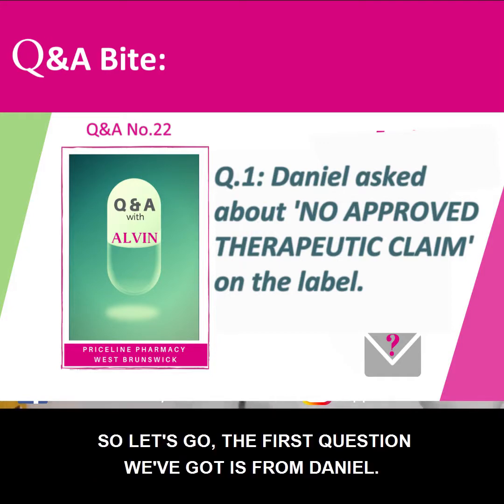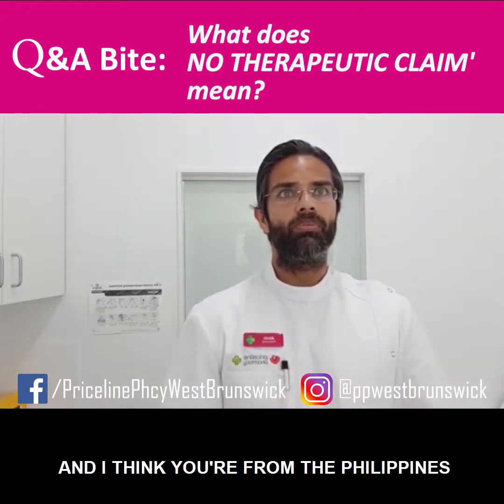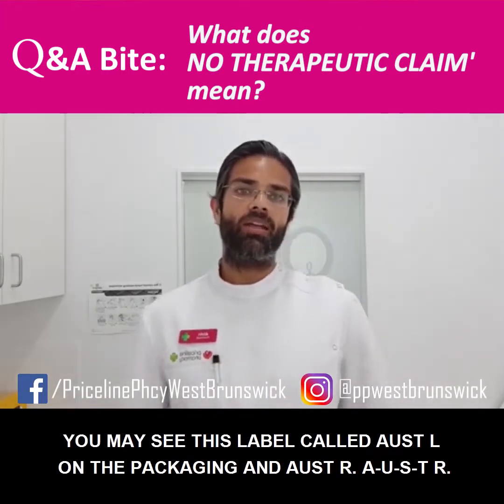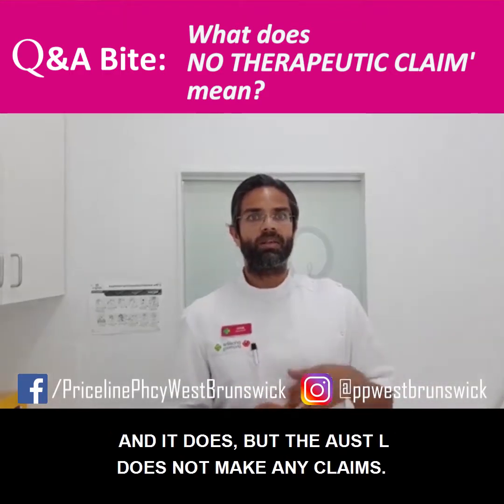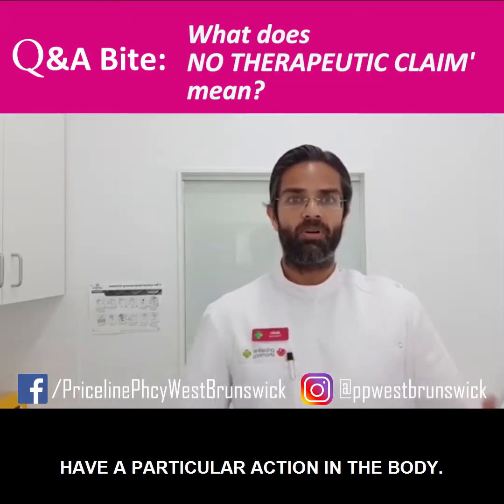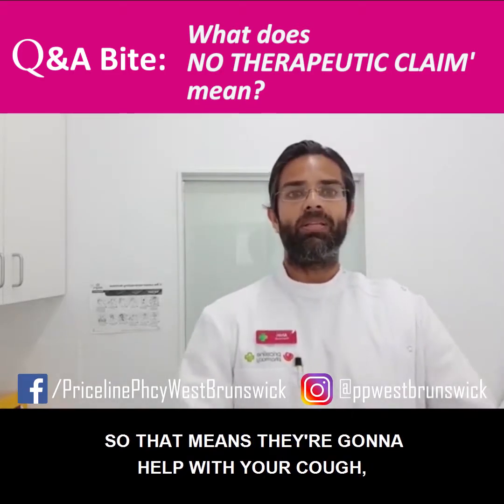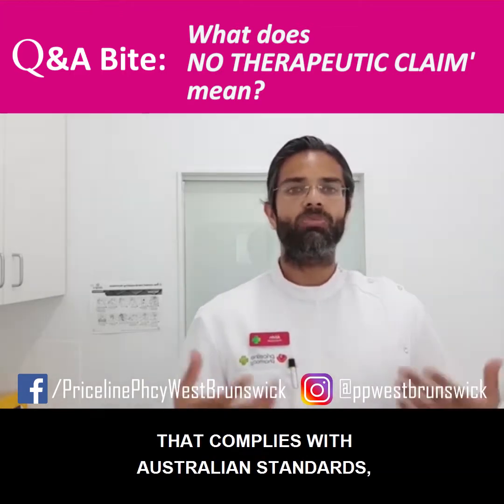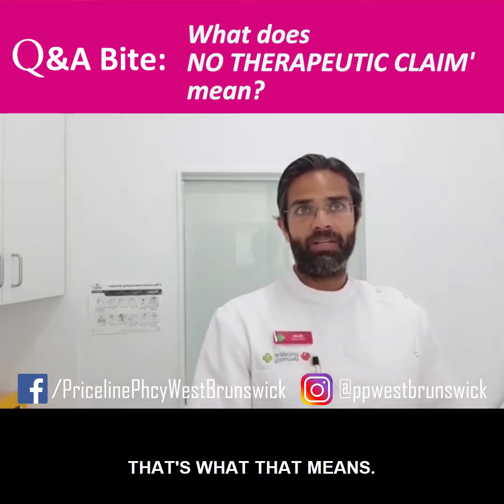What does 'No therapeutic claim' mean?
What does this mean?  Based on our experience, there a lot of AUST L medication products which companies bring out still have a therapeutic action; but they can't have such 'CLAIM' because there's been no formal testing done as such.